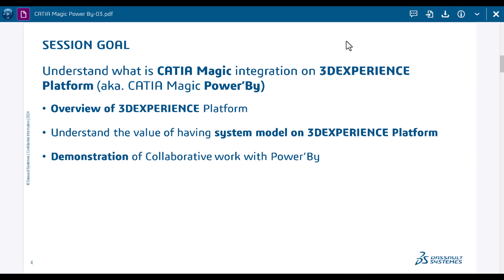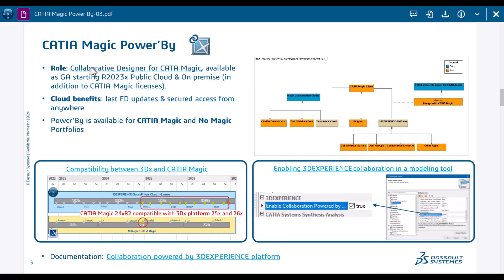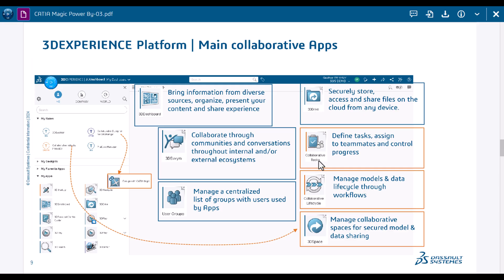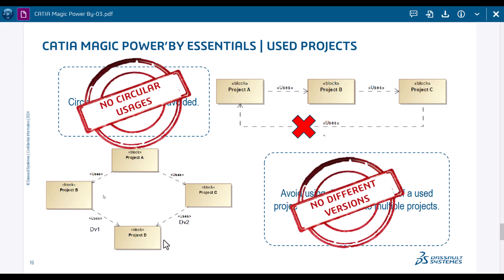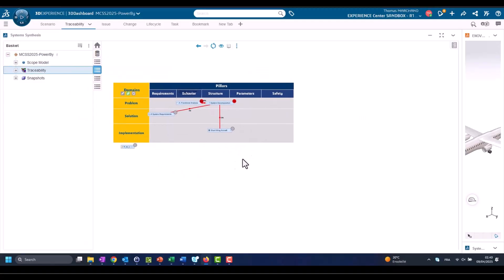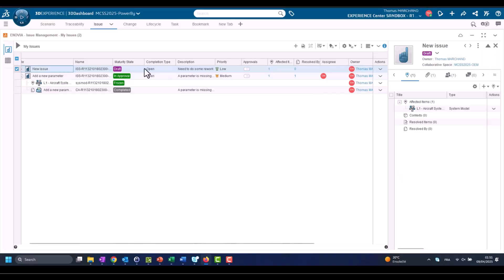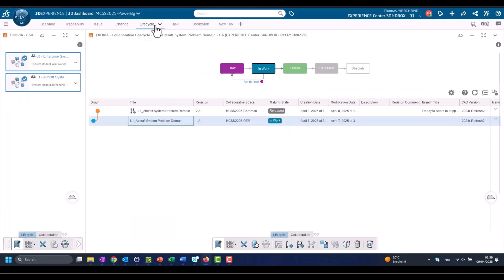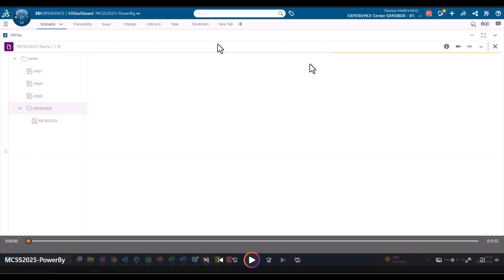CATIA Magic PowerBy Intro to SysML Traceability, Change and Config Management in 3DXEXPERIENCE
Video for insights into how CATIA Magic / Cameo bridges design and analysis models within the 3DEXPERIENCE Platform’s digital engineering environment.

This concise overview highlights the value and capabilities of CATIA Magic Power’By, including collaboration, traceability, branching, merging, workflows, and maturity management.